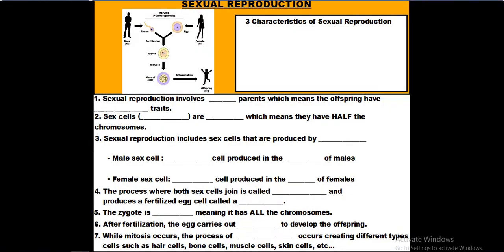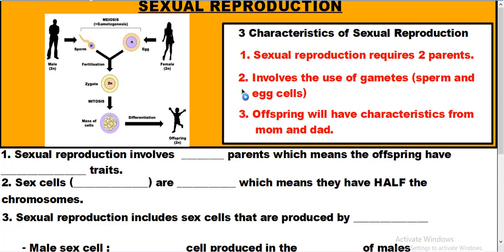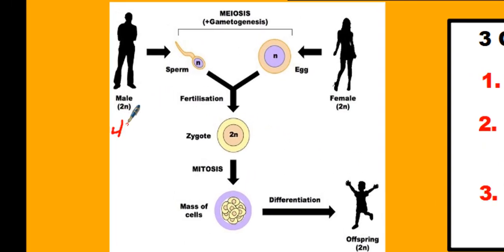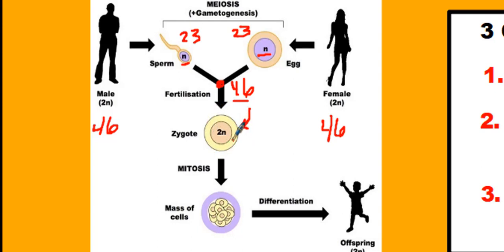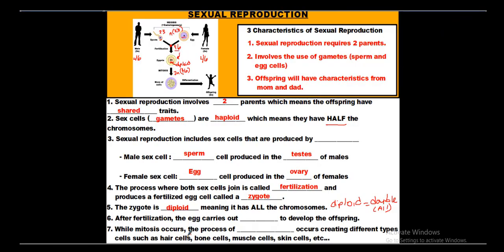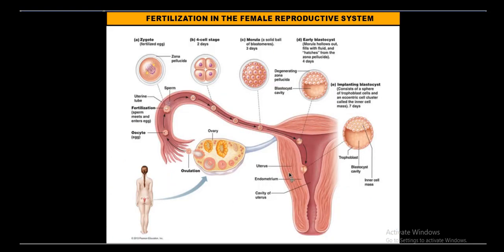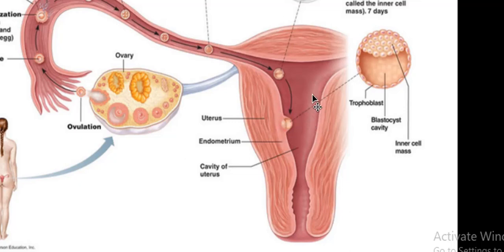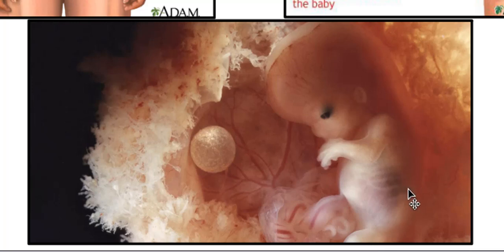Sexual Reproduction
This video discusses the characteristics of sexual reproduction, the terms used in discussing sexual reproduction and touches briefly on development.